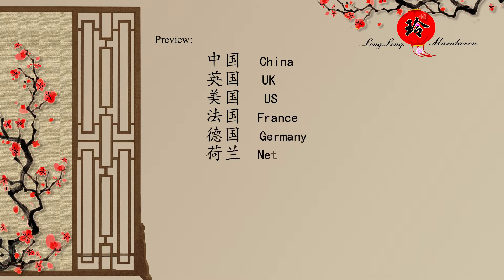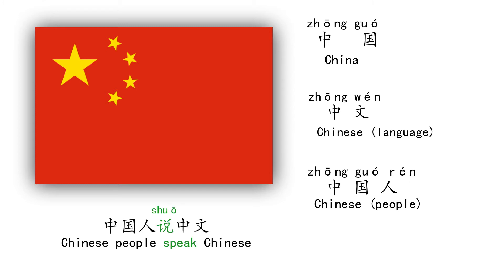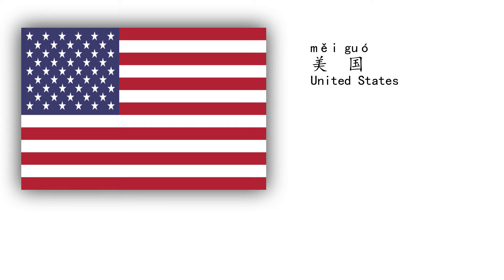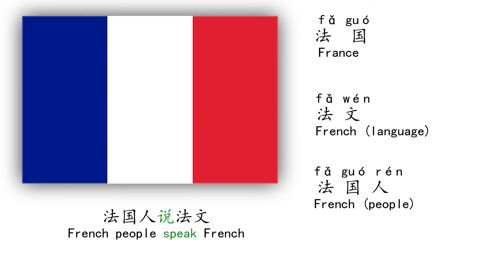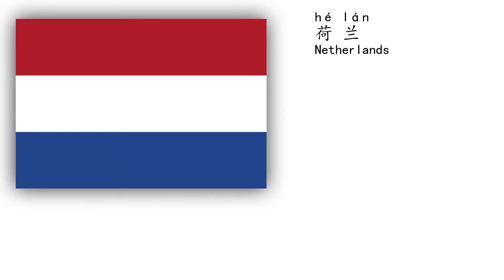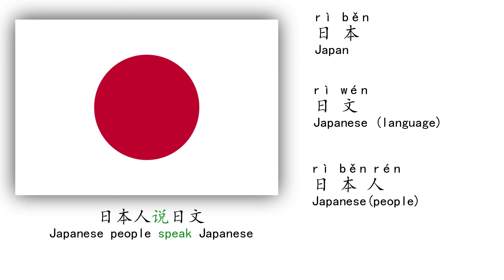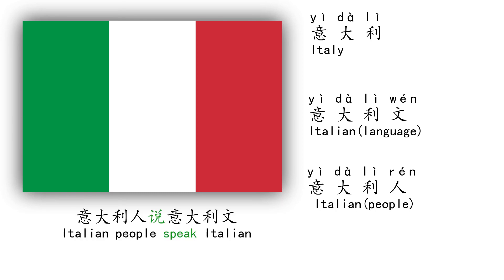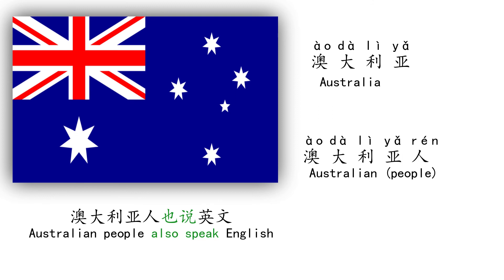Country Names and Languages in Chinese | 国家和语言 | Learn Chinese Vocabulary in Context for Beginners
Welcome to Country Names and Languages in Mandarin Chinese - Learn Chinese Vocabulary in Context for Beginners! Join me to learn Chinese in context - Chinese Vocabulary for Countries, languages, and nationalities with pictures. May you enjoy it!

May you enjoy an exciting and fulfilling Chinese learning journey!